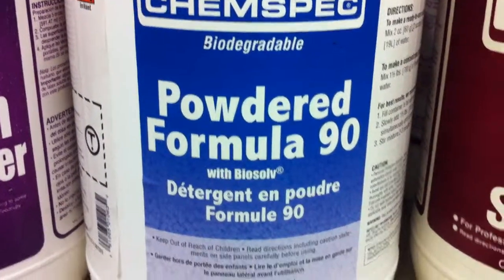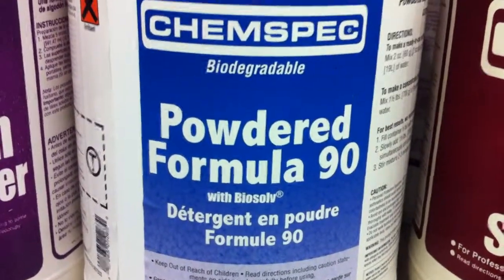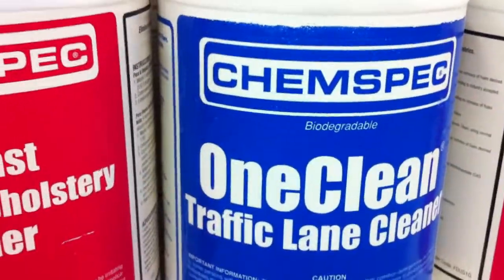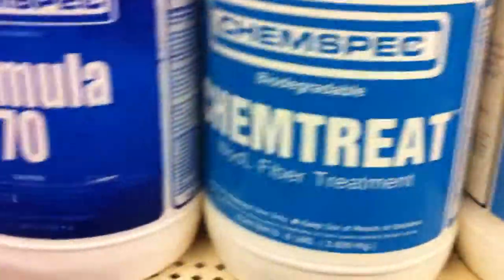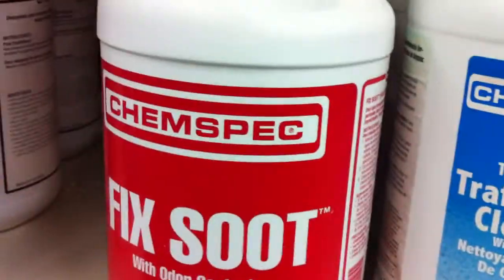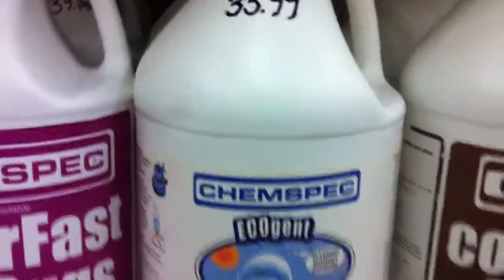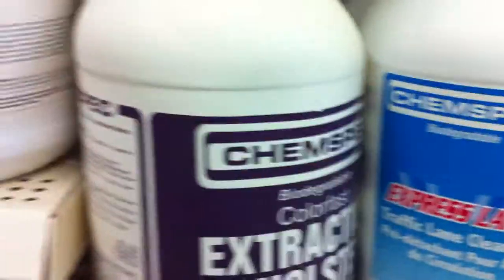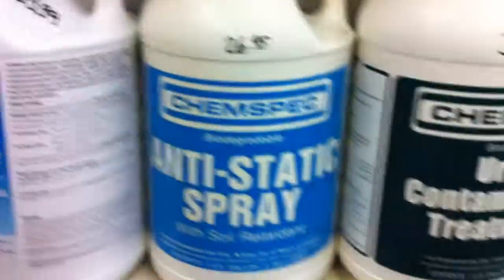where to buy prochem and chemspec products tampa ,brandon ,clearwater formula 90,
we are renuitsupply.com in tampa -cti-dsc- see the largest selection of chemicals in Tampa fla get janitor's cleaning supplies at budget prices 4 less in tampa florida at renuit supply more than 400 different chemicals, we sell carpet padding,carpet dyes ,parts for truckmounts and portables we have a large selection of wands rent a ozone machine rent a dehumidifier rent a carpet blower ,air scrubber thanks to our friends Leos Carpet , J & F Carpet if you were a Sun Sanitary Supplies located at (3301 tyrone blvd ) saint petersburg fla customer we would like the opportunity to serve you thanks
carpet cleaning rug cleaning in tampa  in tampa
rent flood removal and carpet drying equipment in tampa ,we rent dehumidifier,carpet blower ,carpet dryer, flood removal equipment in tampa brandon and clearwater also rent air scrubbers ,ozone machines mold and mildew treatments